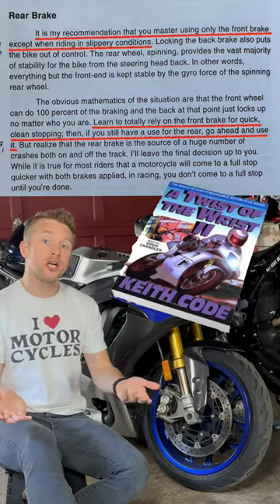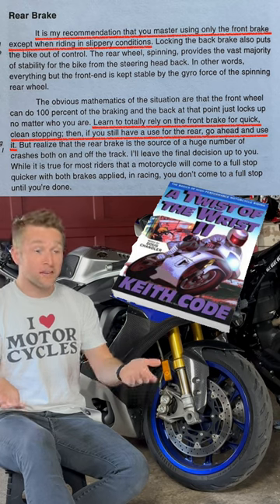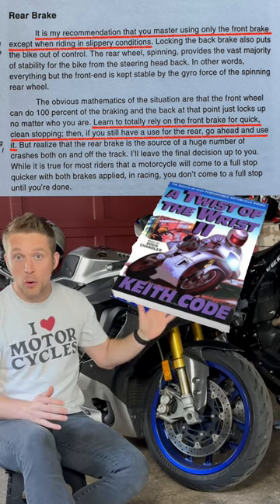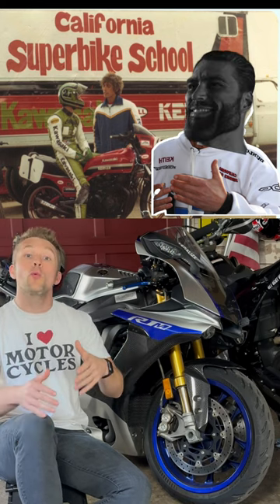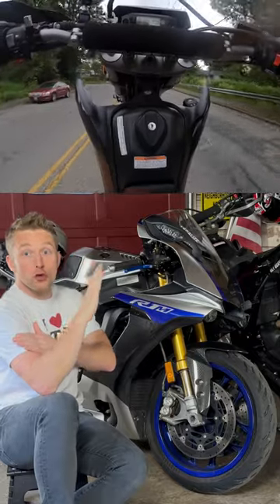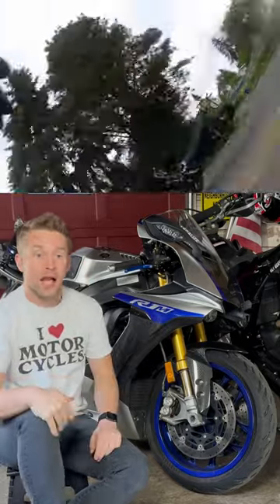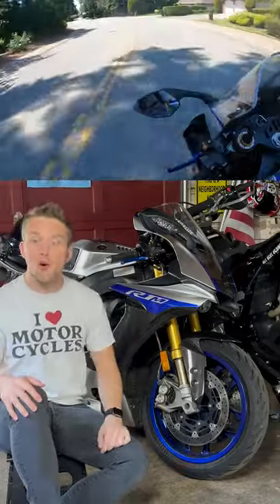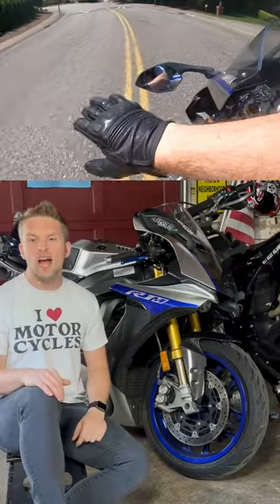How To Brake on a motorcycle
►Help upgrade my gear